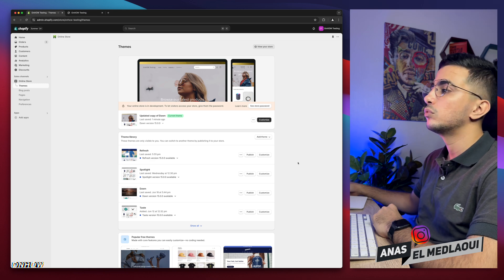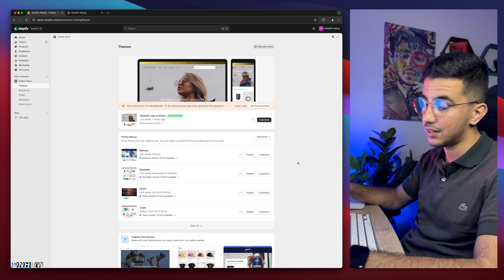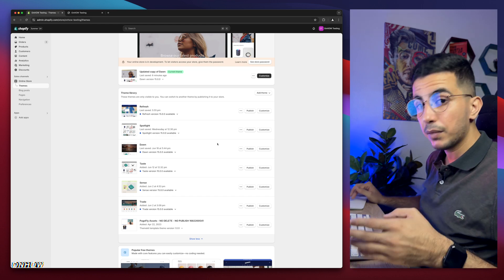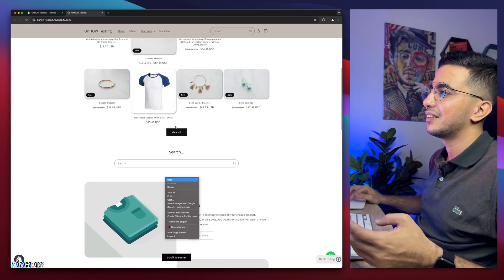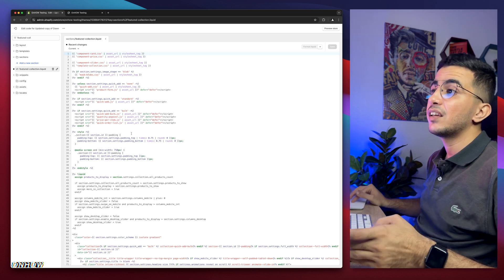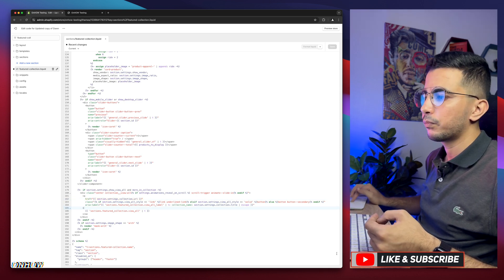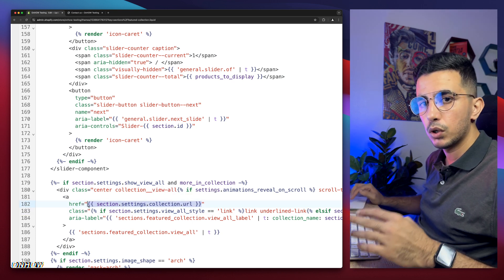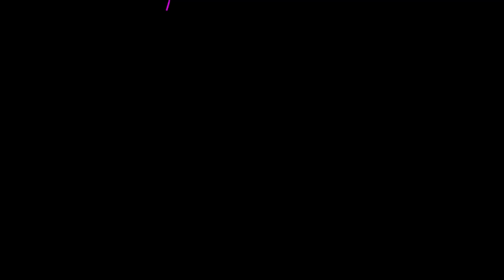How To Change The Link For View All Button To Specific Page In Shopify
I will show you how to change the hyperlink for the view all button to a specific page in Shopify and add a new link to the button once its clicked it will redirect to a specific page.
Changing the hyperlink to view all button to a specific page is really important because the "View All" button in Shopify redirects users to a page displaying all the products within a particular collection, However this generic approach may not always align with your Shopify store's unique requirements and by changing the hyperlink to a specific page you can guide users to a more tailored experience.
Changing the hyperlink for the "View All" button can also have a positive impact on your Shopify store's search engine optimization (SEO) efforts, by directing users to specific pages, you can optimize those pages for relevant keywords, improving their visibility in search engine results.

Code to copy :  href="{{ section.settings.collection.url }}"